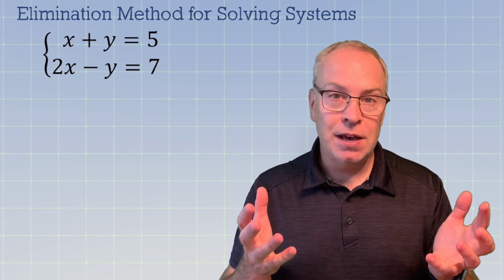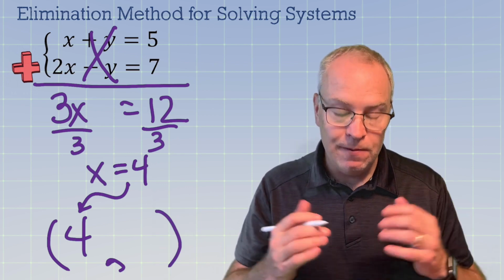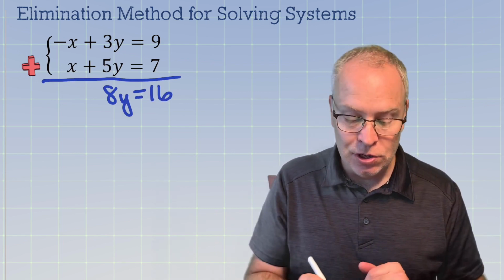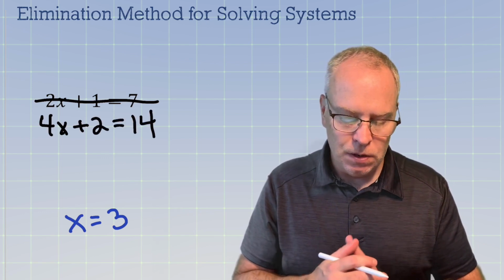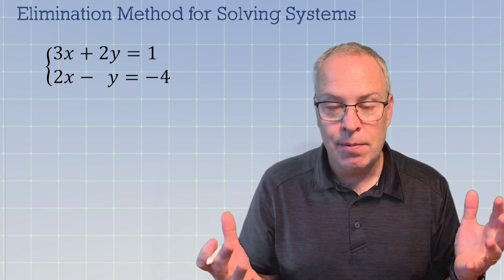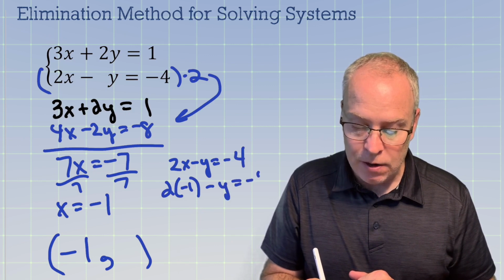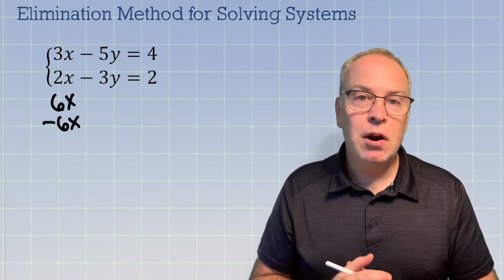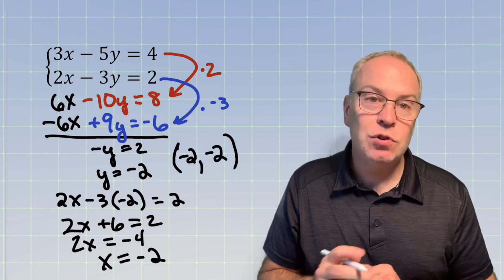Elimination Method for Solving Linear Systems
Learn to use elimination with and without transformations.  Four examples go through the concept of adding equations together in order to eliminate a variable and solve the system.   The concept of a transformation is also highlighted with a simple linear equation.   Hope it helps!